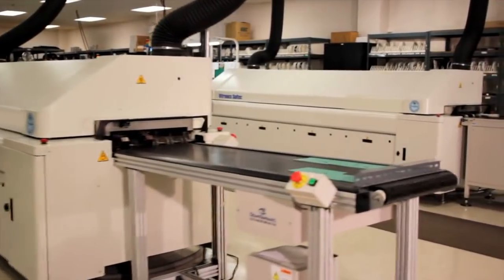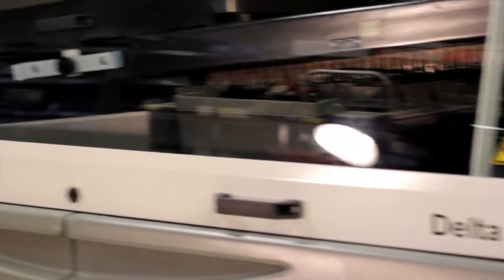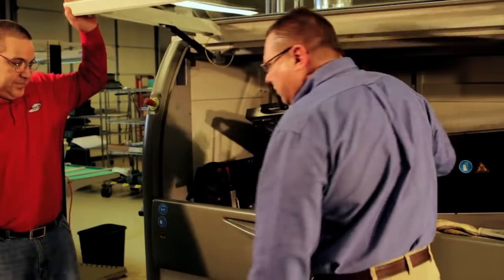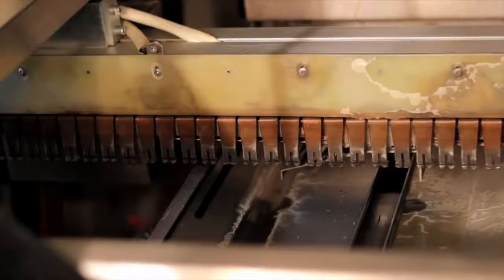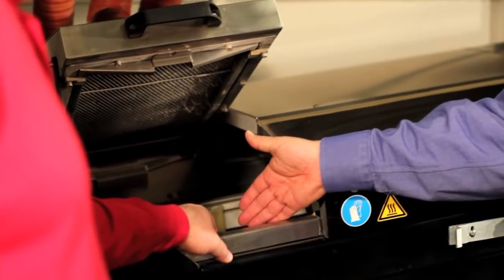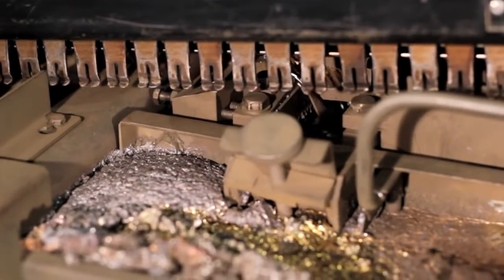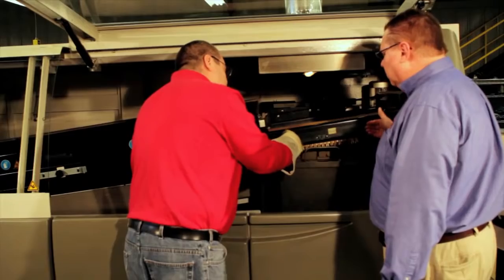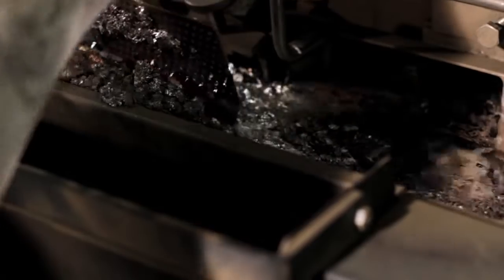Vitronics Soltec Testimonial - Minarik Drives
Steve Christophersen from Minarik Drives explains why the Vitronics Soltec Delta 3 Wave Solder machine has been so valuable to their company's success.